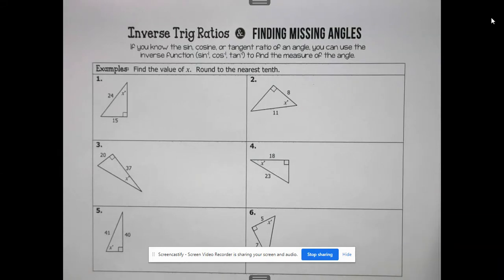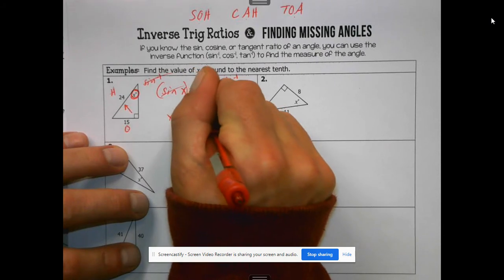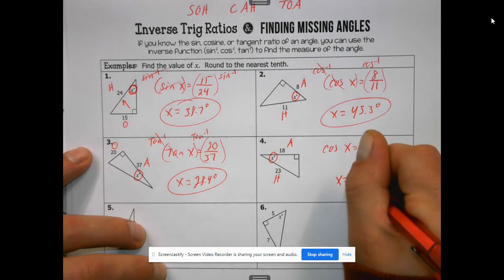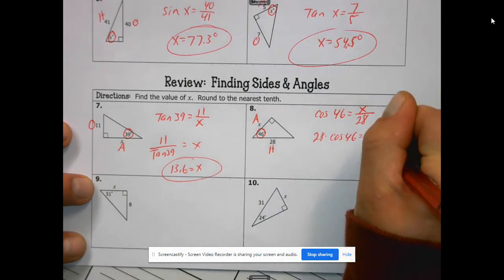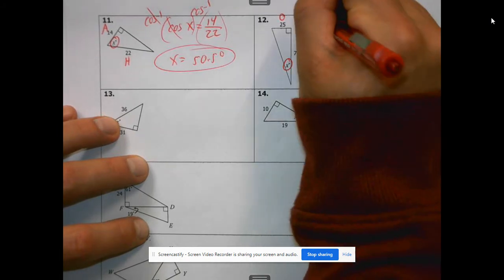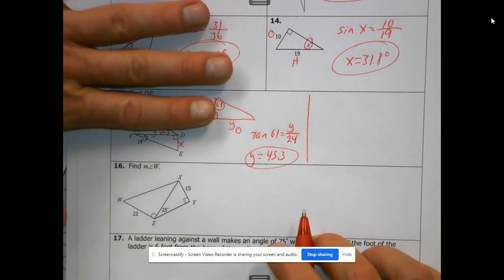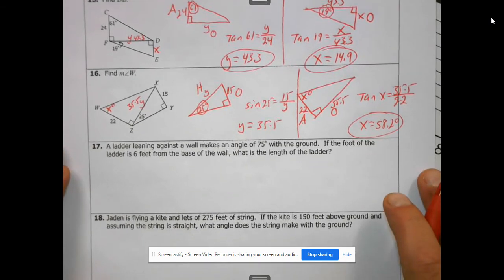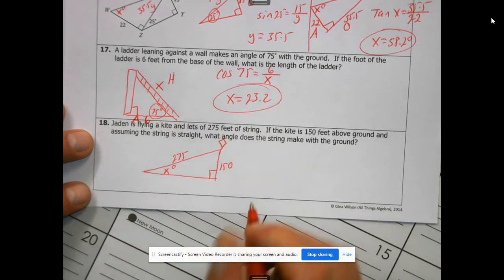Trig - Finding Angles